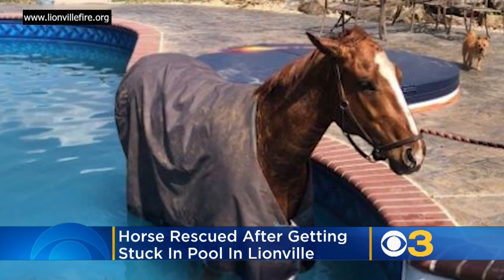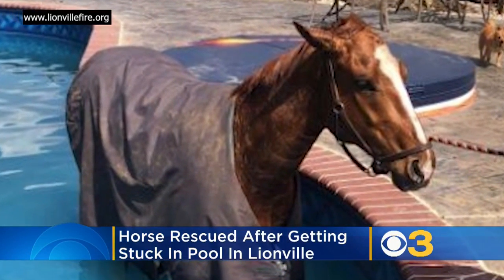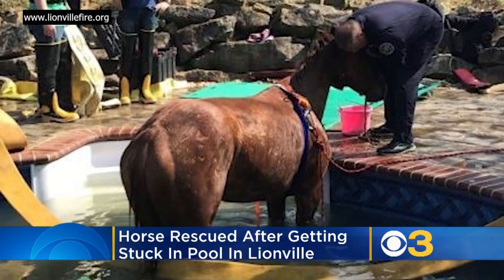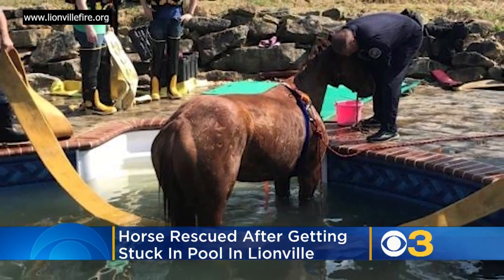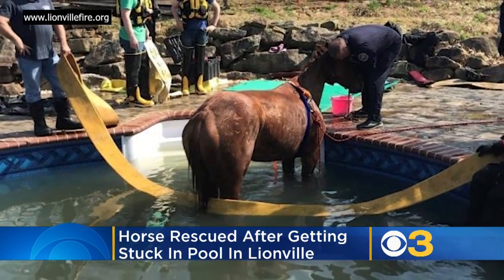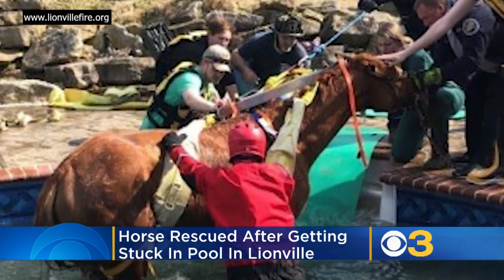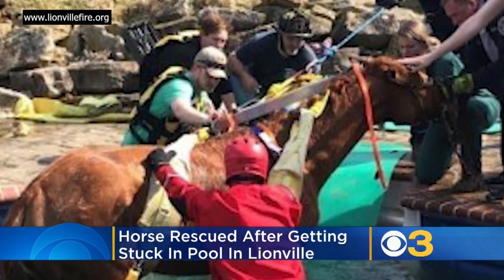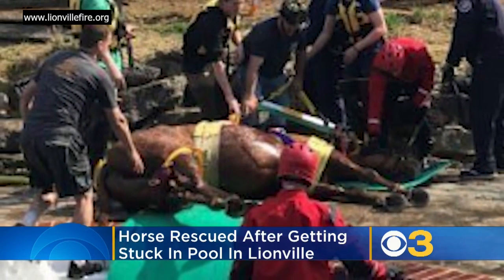Horse Rescued After Getting Stuck In Pool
A horse had to be rescued after going for a dip in a swimming pool.  Ken Molestina reports.